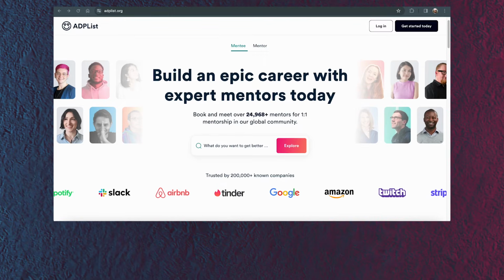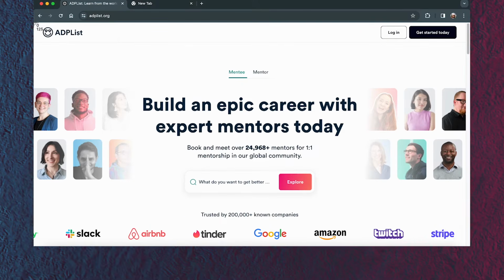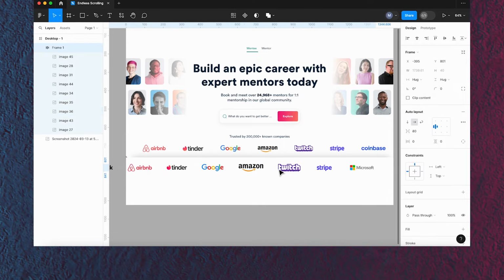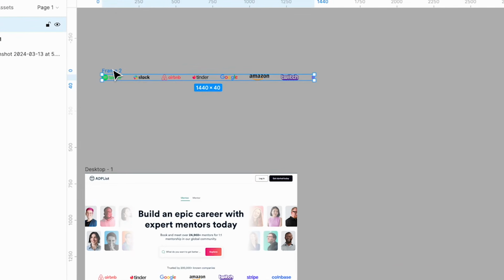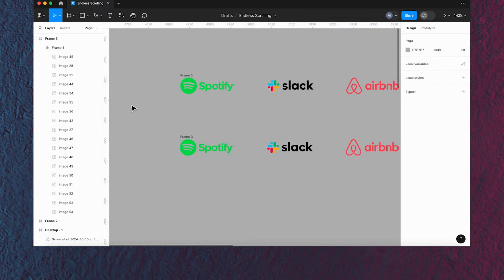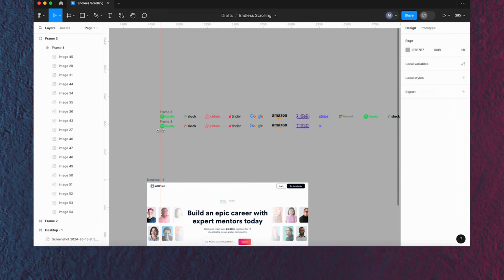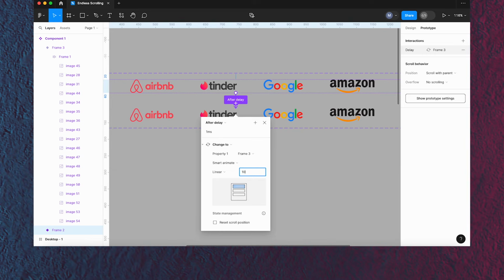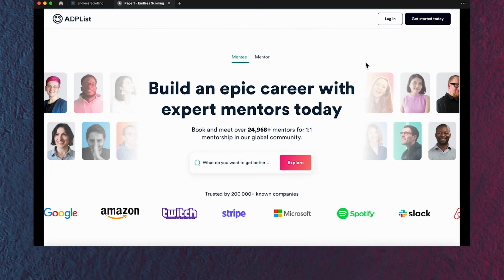How to Create an Endless Auto-Scrolling Animation in Figma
In this video, we're going to learn how to create an Endless Auto Scrolling Animation in Figma together.